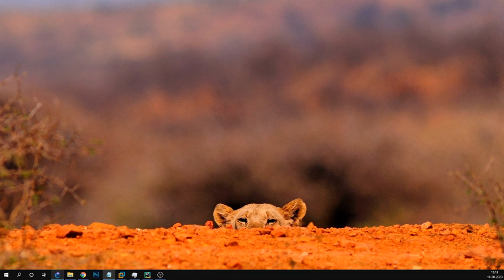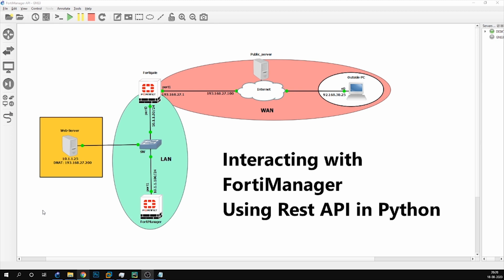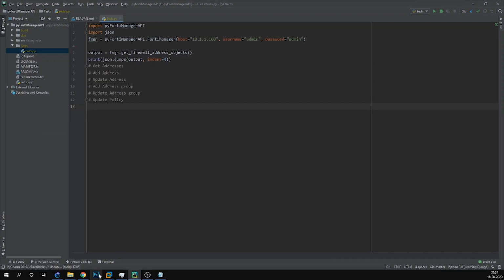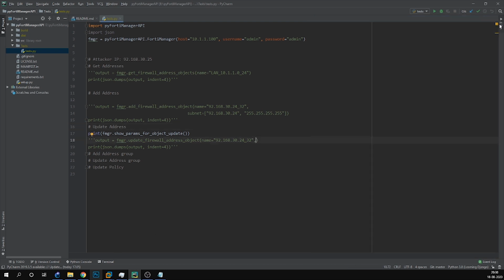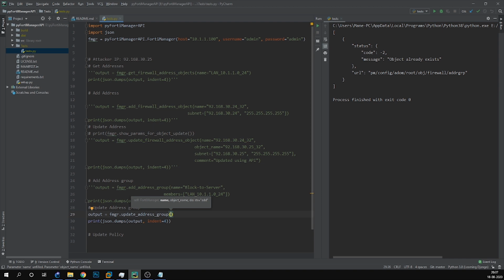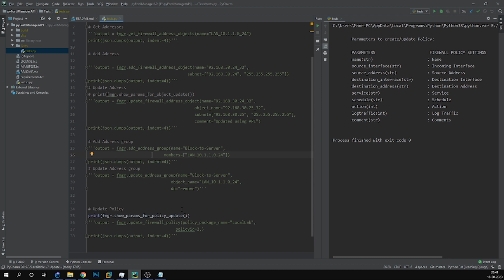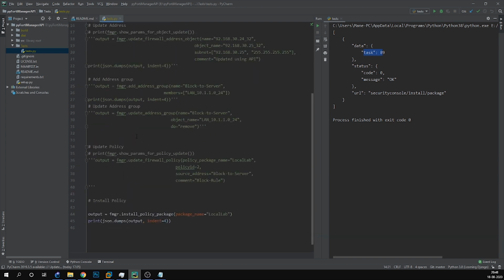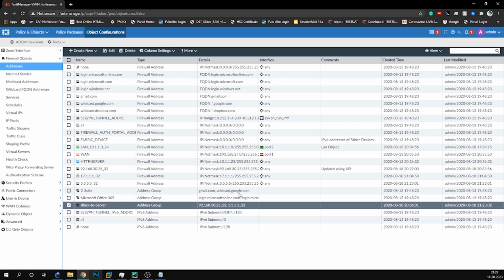FortiManager REST API in Python || pyFortiManagerAPI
This is the video tutorial of Interacting with the Fortimanager using REST API in Python.

ThankYou..!!